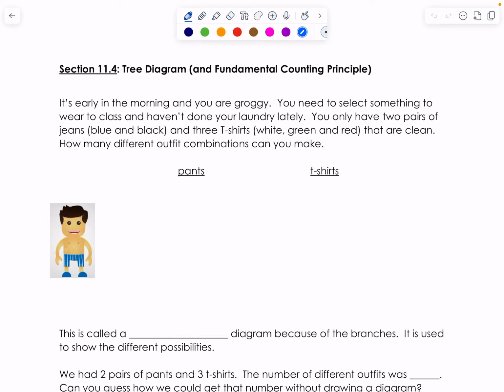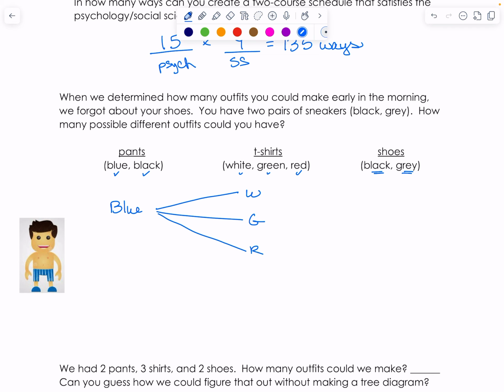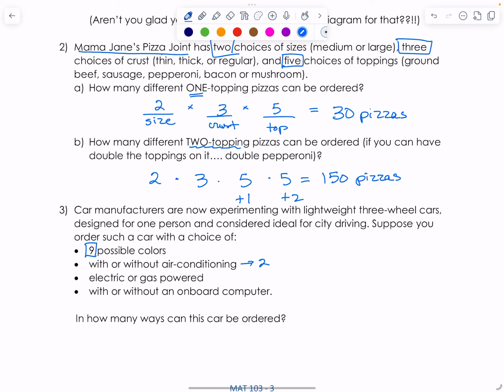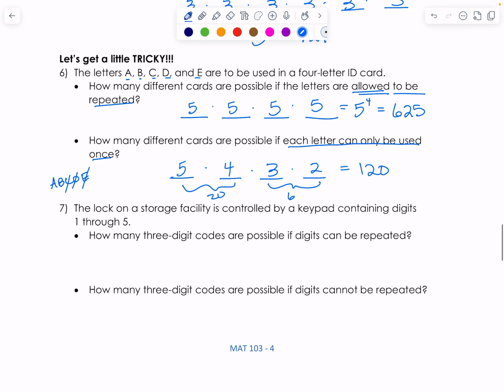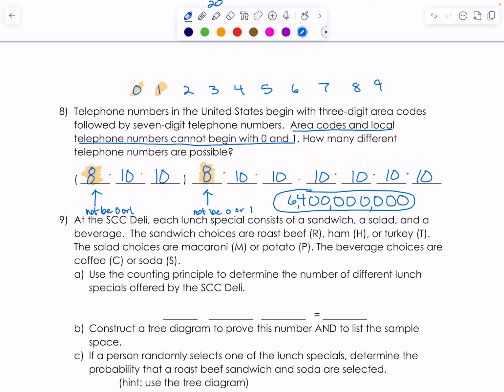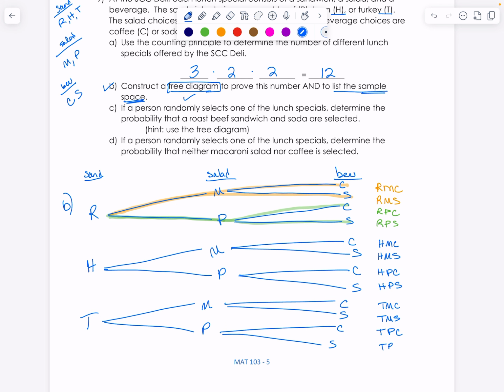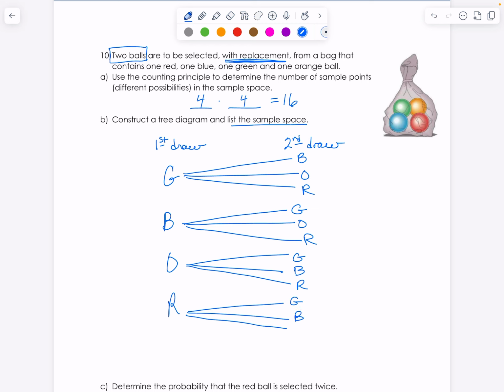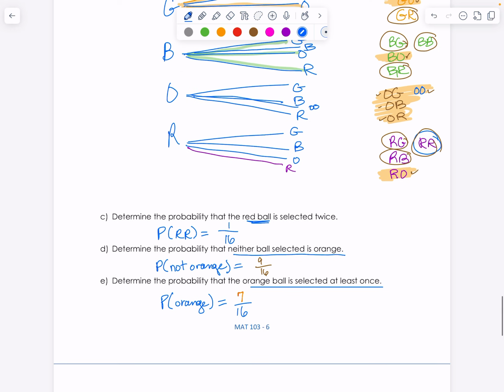MAT 103 - Section 11.4